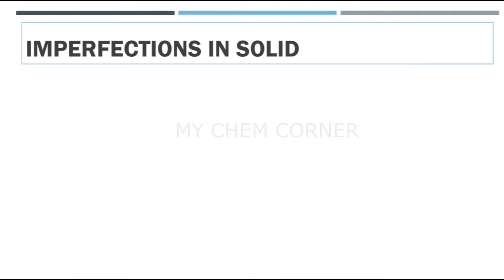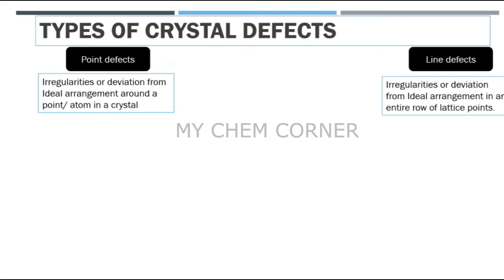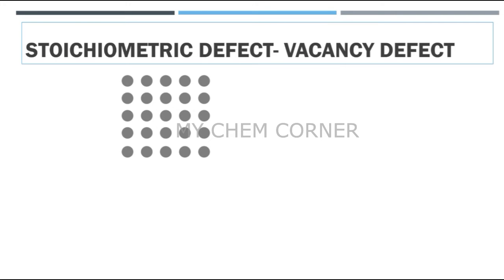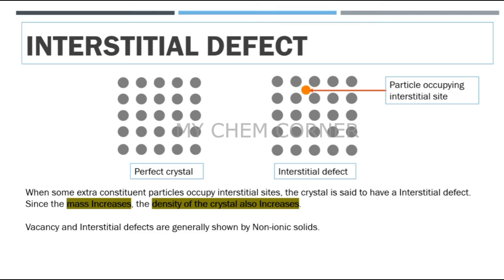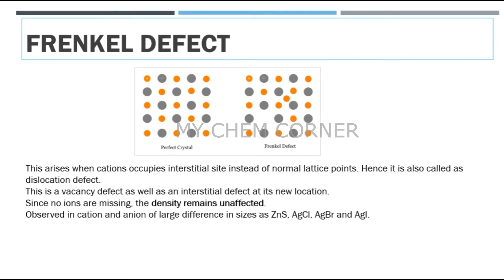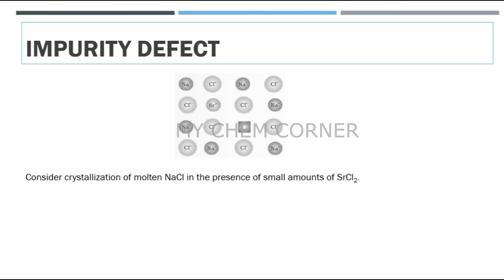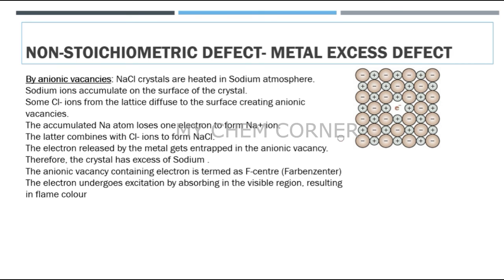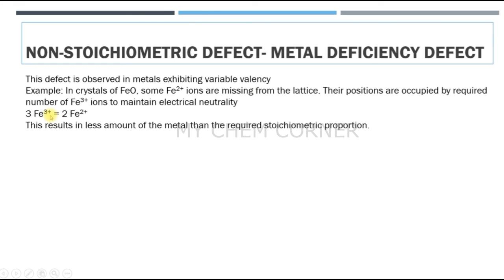IMPERFECTIONS IN SOLID | SOLID STATE | CLASS 12 | LECTURE 07